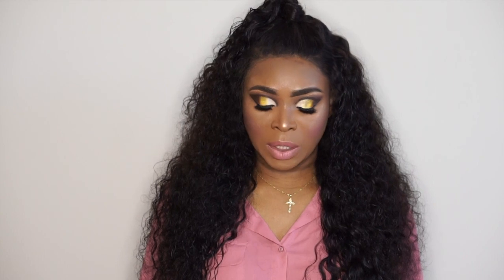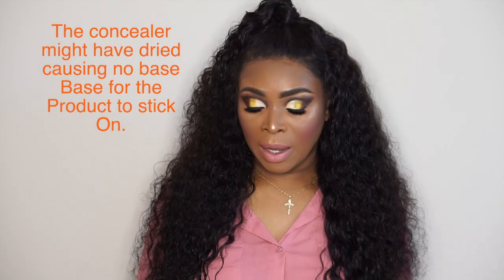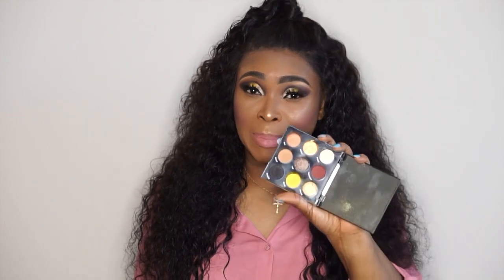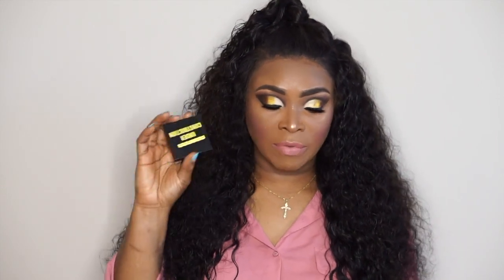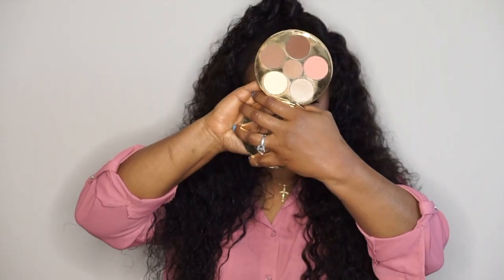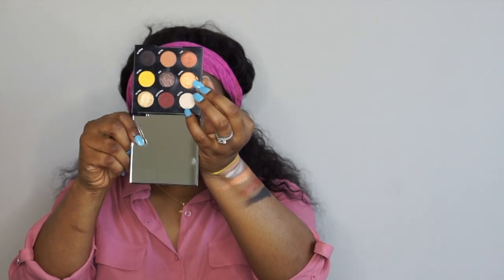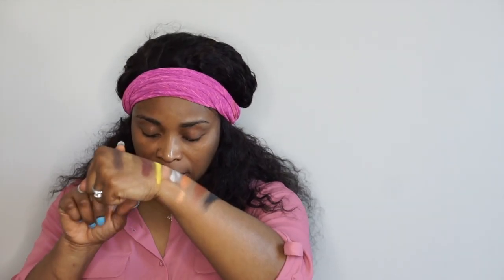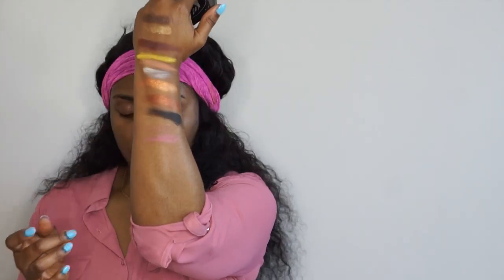NEW SHAYLA X COLOURPOP PROCEED WITH CAUTION | FIRST IMPRESSION | REVIEW & SWATCHES | DIOR UNDERCOVER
Whadup y’all ? I hope you are having an amazing day. I hope that by watching my video it will bring something new to you. If you are new here today my is Patricia Teponly Cholopray. If you are my long time followers, a special virtual hugs and if you are a first time viewer, please consider subscribing because I don’t want you to miss out on any of my videos. Plus I want you be apart of what’s going on here at PeachesOctoberTV. Now with that said lets jump right in.

Brows ♦️Kay Von D 24-HR Super Brow Long Wear Pomade
Eyeshadow ♦️ShaylaXColourPop Proceed with Caution
Primers♦️Covergirl Full Spectrum Matte Primer
Foundation ♦️ Diorskin Forever Undercover 24HR Full Coverage
Concealer♦️ Colourpop No Filter Concealer ( Tan 45 & Tan 50)
Under Eye Setting Powder ♦️Tarte x MakeupShayla Contour Palette
Contour ♦️Shayla x Tarte
Overall Face Setting Powder ♥️Mac Cosmetics Skin Finish ( Dark Tan)
Bronzer♦️Shayla x Tarte
Highlight♦️ColourPop x Shayla Boom
Blush♦️Whistle While You Werk
Lipstick ♦️Slow Down
Lip Liner♦️BFF3
Setting Spray ♦️Mac Cosmetics Prep +Prim Fix Plus

Hair
The Peaches Beauty Collections
Temple Curly Hair 24,26,28 & 20 inch frontal

FOUNDATION SHADES
MAC NC50
ABH Cool Golden
Kat Von D Shade # 65
Clinique shade in Ginger
Bobbi Brown 6.75
Fenty Pro Filter Foundation 360
Sephora 50 Deep Mocha

♡ S N A P C H A T➜ PeachesOctober
♡ T U M B L R➜ PeachesOctober

*What do you use to edit & film your videos?
FILMING EQUIPMENTS:
LIGHTING" LIMO Studio SoftBoxes (3)
LimoStudio Photo Video Studio Lighting Boom Arm with Sandbag, AGG289
Neewer 2 Packs Professional Metal Bi-color Dimmable 660 LED

CAMERA: SONY A6000 & Sony 50mm Prime